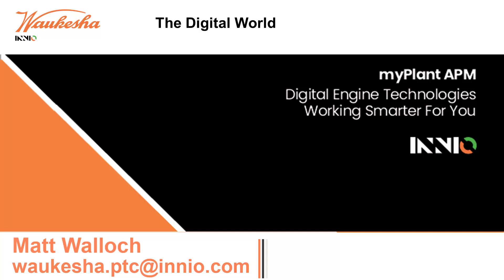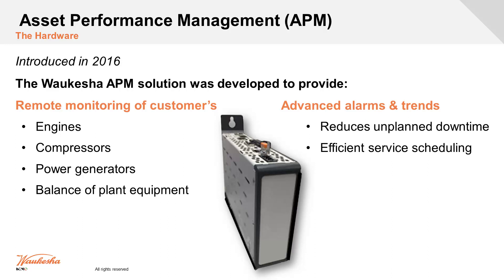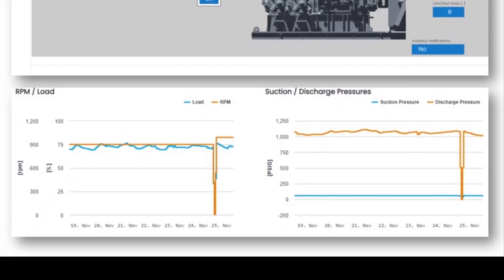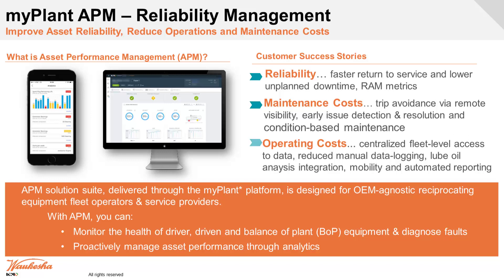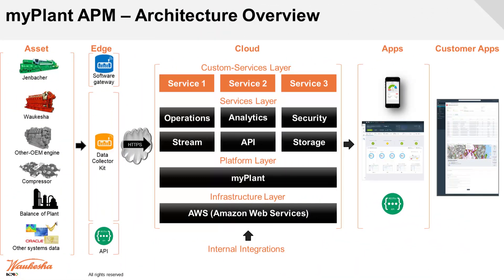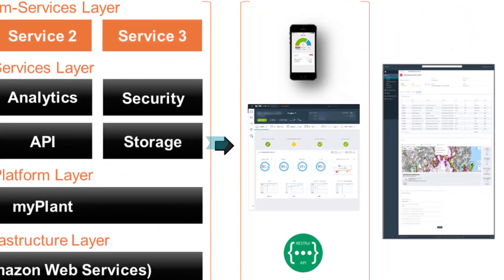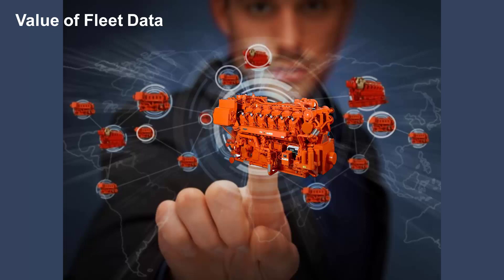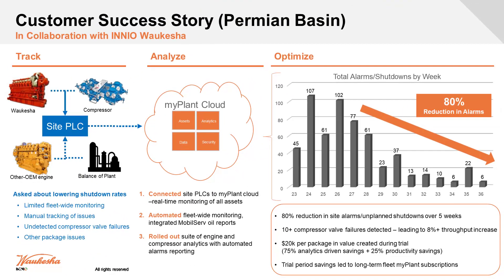Waukesha Gas Engine's myPlant Remote Monitoring and Diagnostics Solutions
Waukesha's myPlant APM solutions allow customers to monitor their engines, compressors, generators, and balance of plant. myPlant provides insights via advanced alarms, trends, and analytics to the user, reducing unplanned downtime and increasing service efficiency!

myPlant allows you to:
- Track runtime
- View & troubleshoot faults and trips
- Track & trend operating data & run reports
- Open manuals
- Download software
- Read fluid analysis reports
- Set up email/text alerts for alarms and/or limit trips
- Available for IOS or Android devices